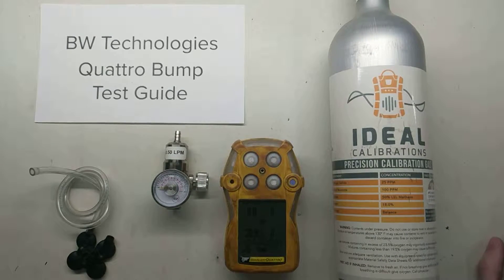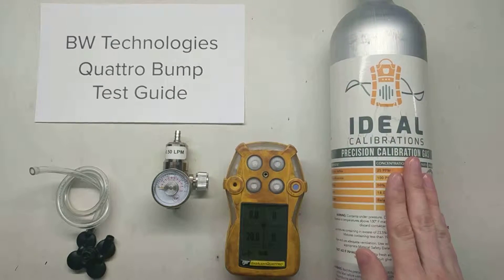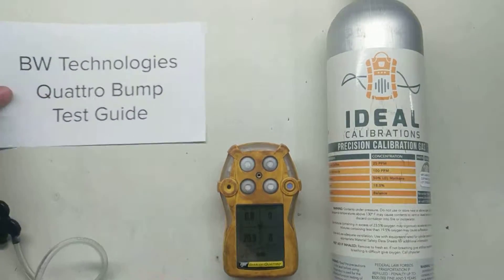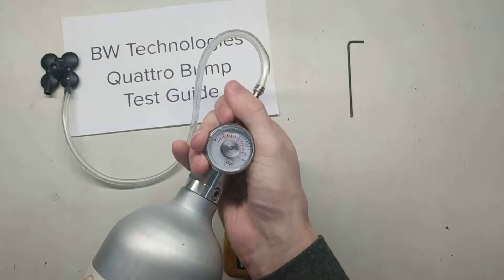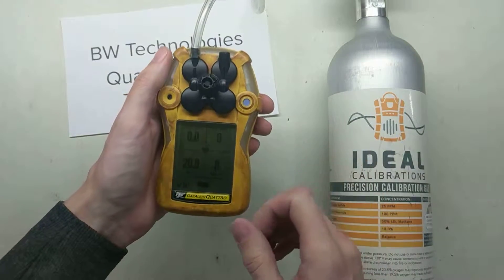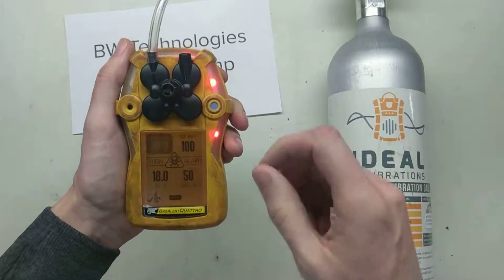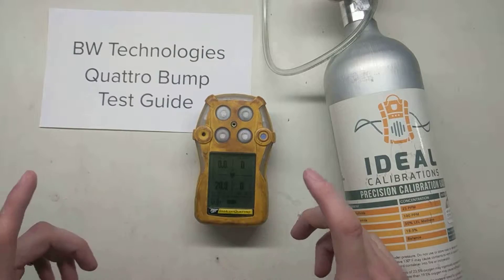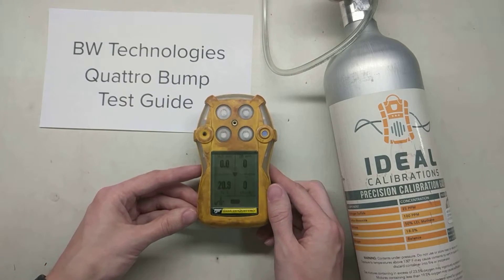Bump Test Guide: BW Technologies Quattro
This is a guide that works you through the quick 30 second or so process of bump testing the Honeywell BW Technologies Quattro gas detector. Items you need are:

0.5lpm Fixed Flow regulator
Tubing
Quattro calibration adapter
Cylinder of calibration gas (I'm using the BW Technologies blend here, but you can use whatever gas for doing a qualitative bump test).

The steps for a bump test are easy:

1. Turn the monitor on and get to normal reading mode.
2. Hook the gas up to the monitor, turn the valve on the regulator to on
3. Verify the alarms are going off properly, including horn, vibrating alarm, and flashing lights. Confirm each sensor is moving swiftly towards the value shown on your cylinder
4. Pull the gas off once you're done and turn the cylinder valve off.
5. Record the bump test passing on your bump sheet. If you don't have a bump sheet, you can download one from us here:
just click the button that says Download Bump Test Form

If your monitor fails bump test, it's not safe to take it out in the field.